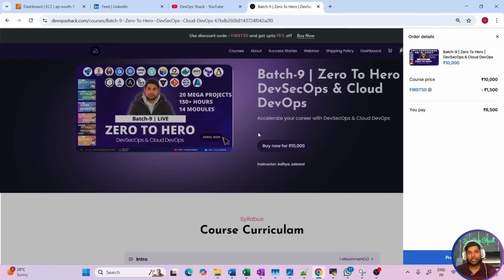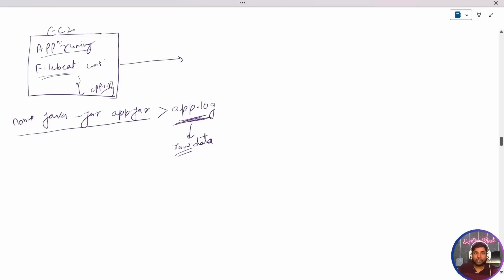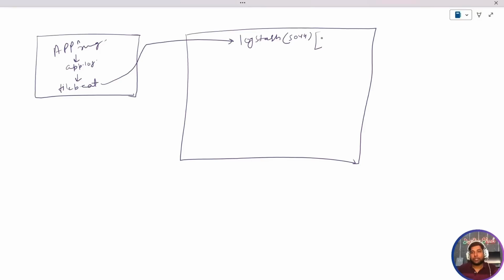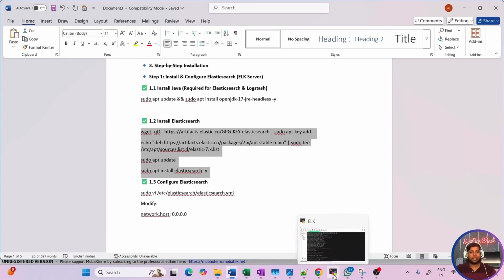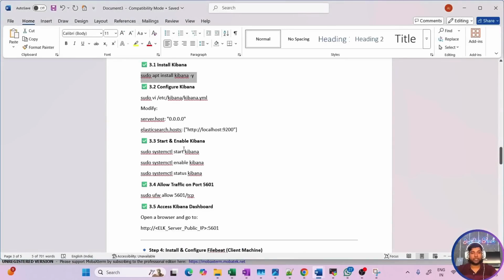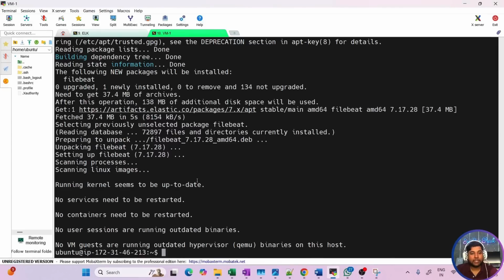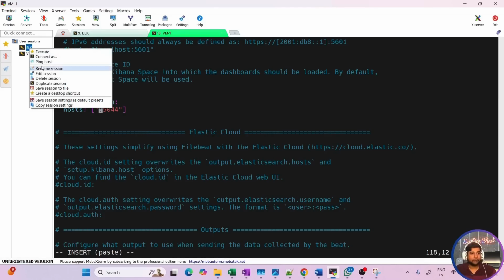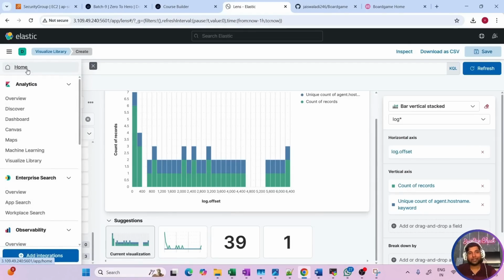ELK Stack DevOps Project | ELK Stack Tutorial | DevOps Shack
🎓 Batch-9 | 𝗭𝗲𝗿𝗼 𝗧𝗼 𝗛𝗲𝗿𝗼 | 𝗗𝗲𝘃𝗦𝗲𝗰𝗢𝗽𝘀 & 𝗖𝗹𝗼𝘂𝗱 𝗗𝗲𝘃𝗢𝗽𝘀 𝗕𝗼𝗼𝘁𝗰𝗮𝗺𝗽
🚀 150+ Hours Of Comprehensive & Real-Time Content
🚀 Starts 25th March